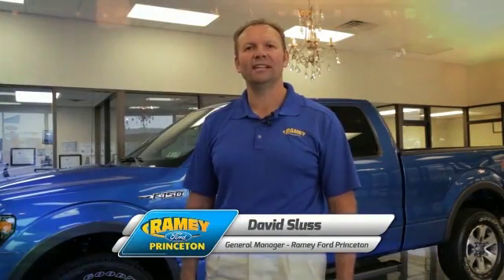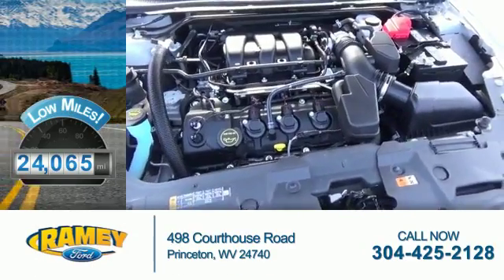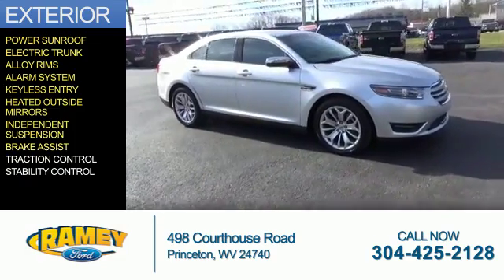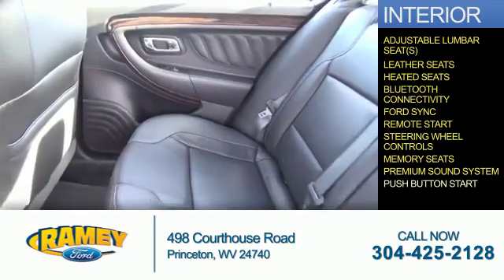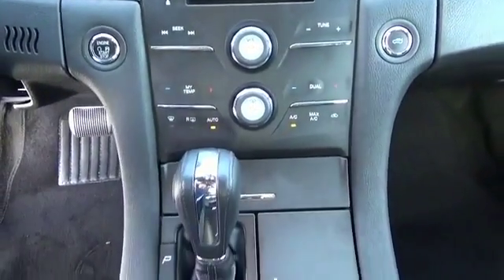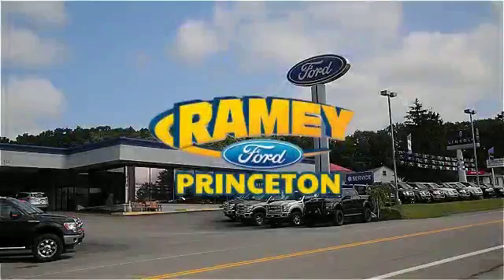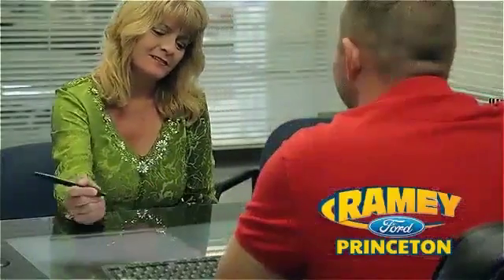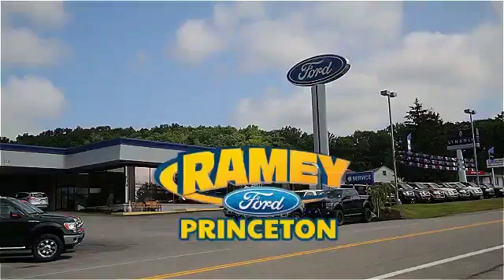2016 Ford Taurus F3139 - Princeton WV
Year: 2016
Make: Ford
Model: Taurus
Trim: Limited
Engine: 3.5 liter 6 Cylindercylinder FWD
Transmission: 6-Speed Shiftable Automatic
Color: Silver
Mileage: 23889
Address:
VIN:1FAHP2F88GG101592